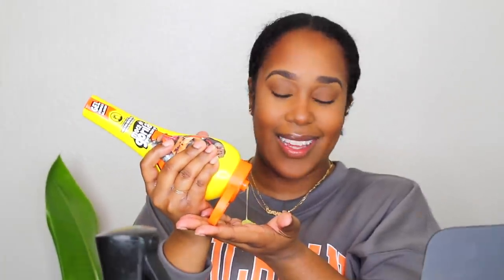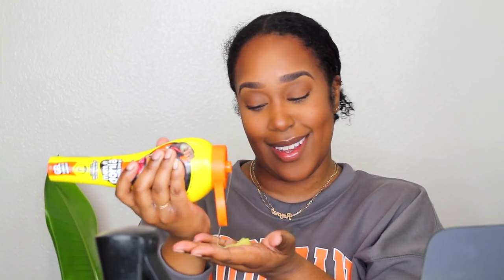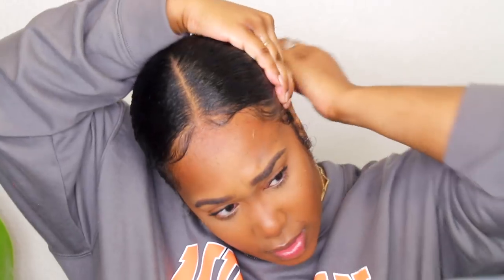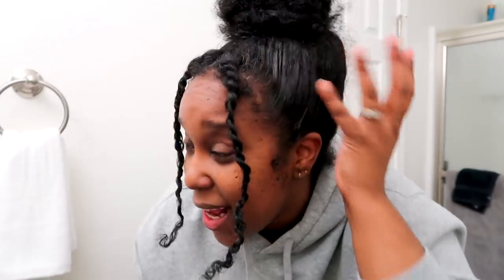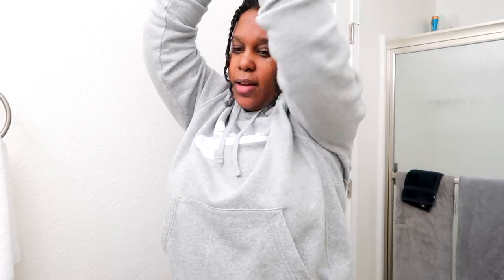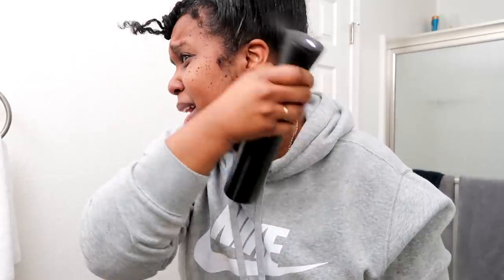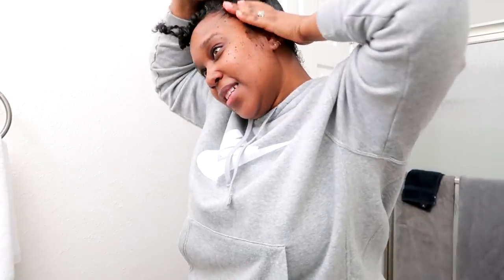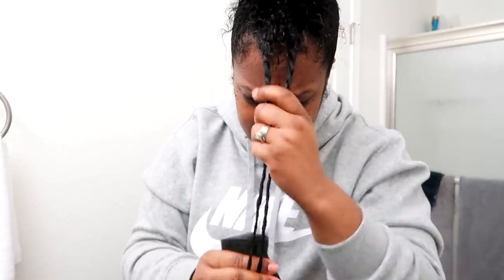Trying GORILLA SNOT for the FIRST TIME... | WHY DID I WAIT SO LONG??!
Hey y’all! After all these years I'm officially trying Gorilla Snot for my low sleek bun.

▶︎ Products mentioned:
- Creme Of Nature Curl Custard
- Afro Sheen Velvet Flow 4 - in - 1
- Gorilla Snot (target)
- Pantene Cream Buttercreme

SWIRLYCURLY.COM is family, black, and women owned.

love y'all for watching, xo